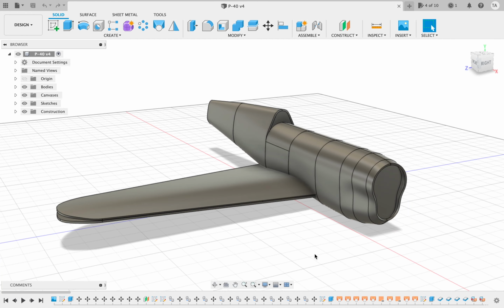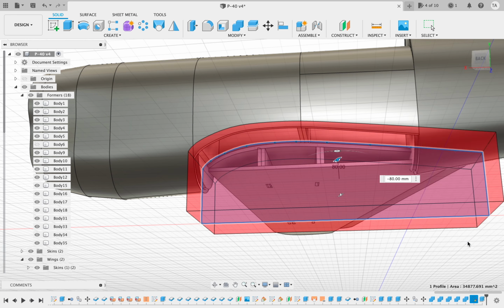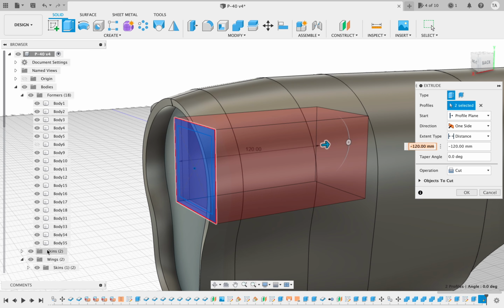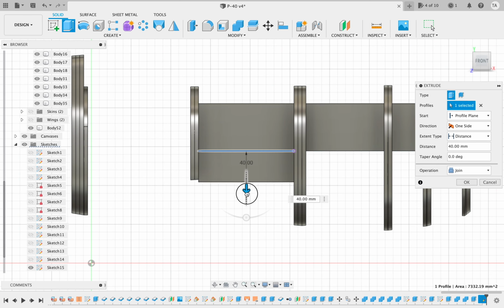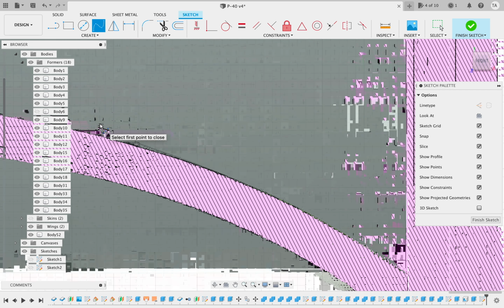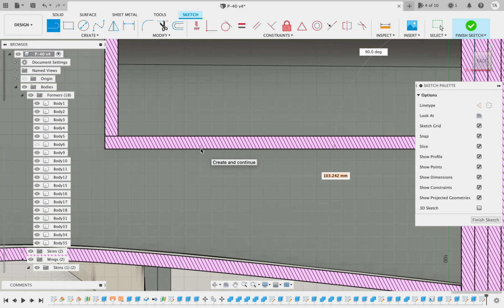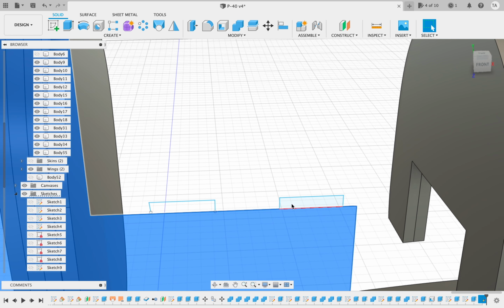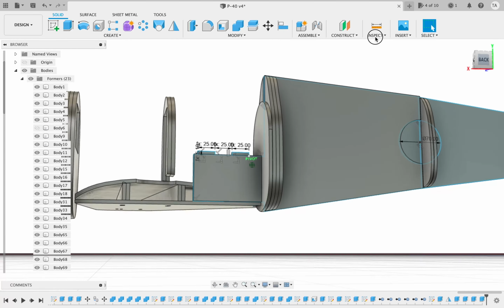Master Series P-40 Episode 03 - Internal Structure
3rd installment in the series where I design a MS P-40